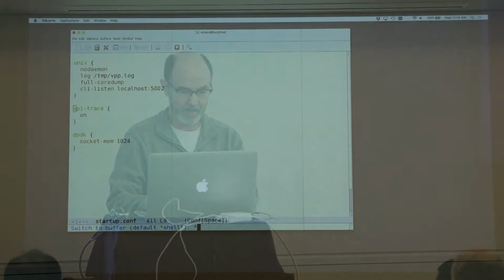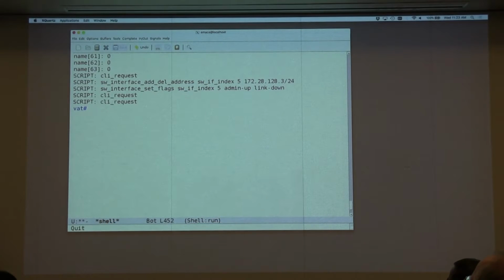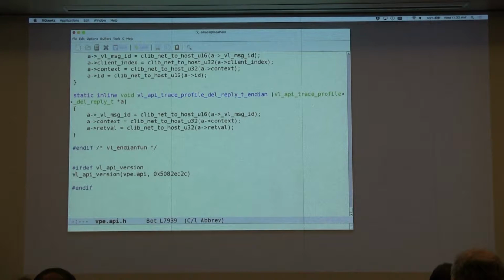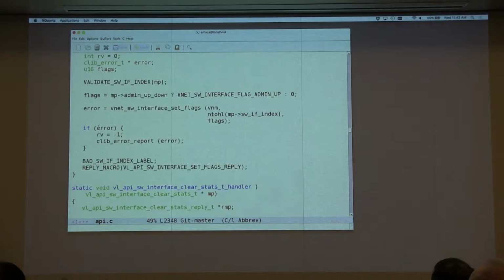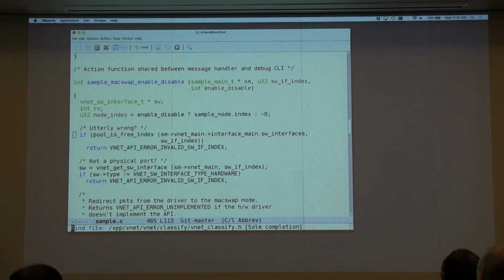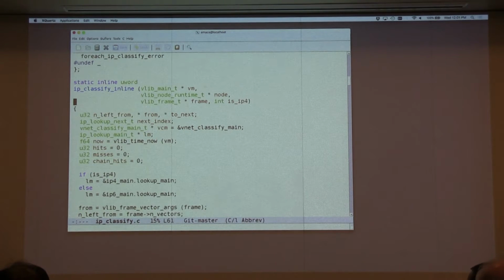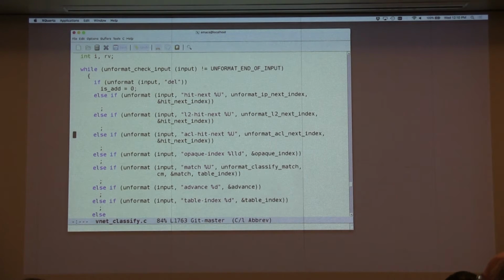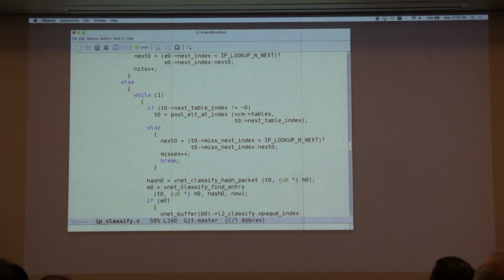2.5 FIB Walk-thru and Classifier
2.5 FIB Walk-thru and Classifier
FD.io /dev/boot  |  April 2016  | San Jose, CA